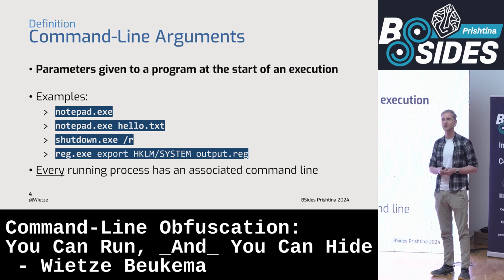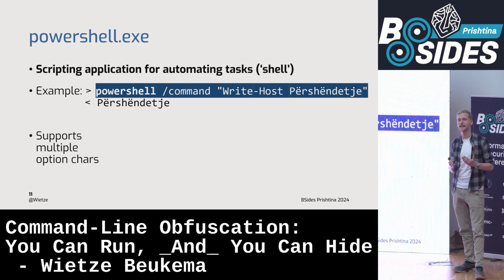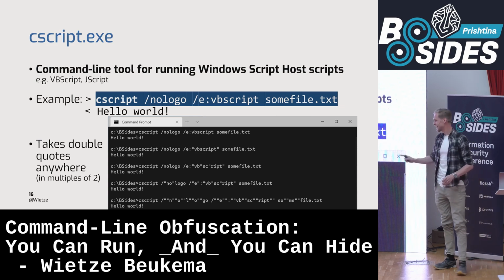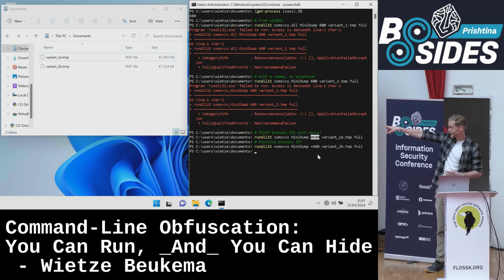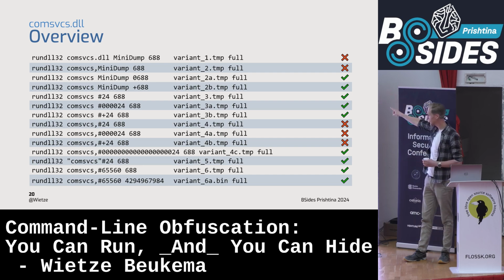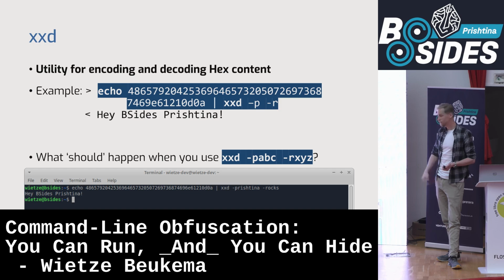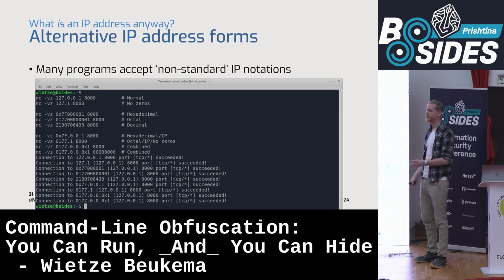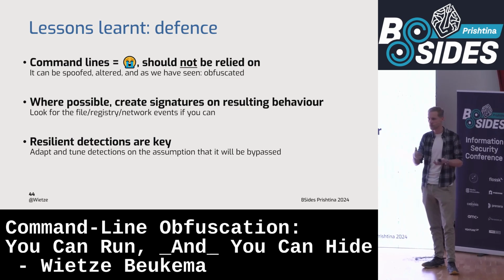Command-Line Obfuscation: You can run, _and_ you can hide - Wietze Beukema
Threat actors more often than not rely on executing system-native processes and commands in order to achieve their objectives. It won’t come as a surprise to you that it is getting increasingly harder to do so without setting off defensive measures. Command-line obfuscation, the art of hiding a command’s true intention by manipulating it, has proven to be a successful way to evade detection mechanisms.

By looking at practical examples, this talk will discuss various techniques and show the impact of them as we will demonstrate how they successfully fool detection systems. Not only limiting ourself to Windows, we will see that command-line obfuscation poses a wide-spread problem/opportunity across the major operating systems. Finally, this talk will preview the release of an open-source tool that helps with generating obfuscated commands.

🔴 Red Teamers will see how command-line obfuscation can help you in your engagements, and how to successfully make it work;
🔵 Blue Teamers will question how robust their existing detections are as we look at common pitfalls, and discuss new ways to detect obfuscated command-line arguments.